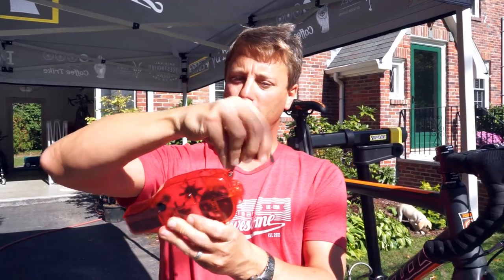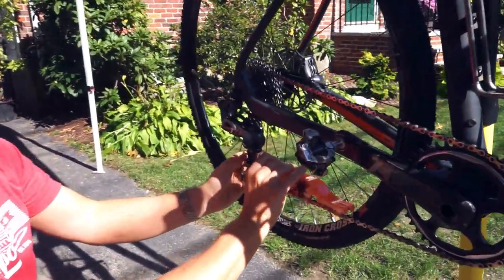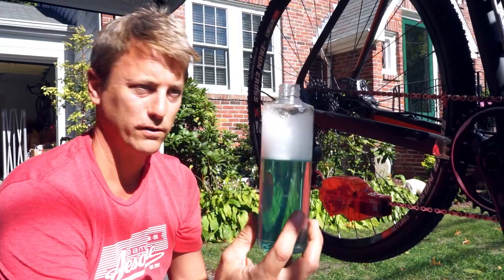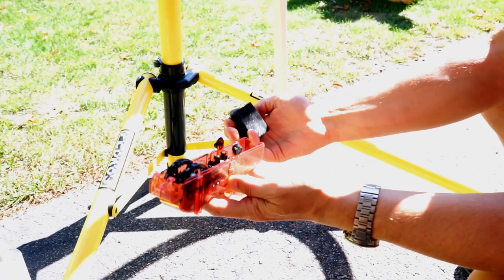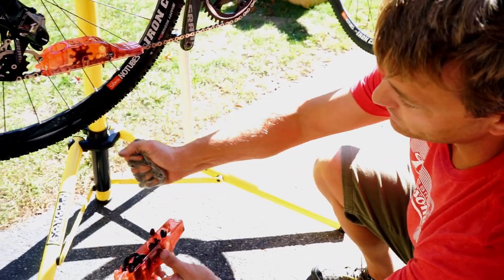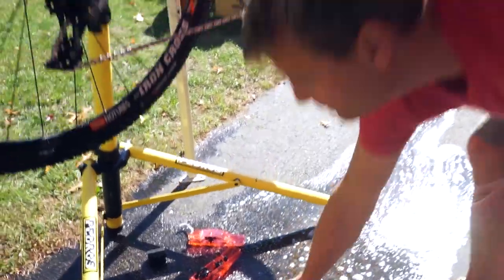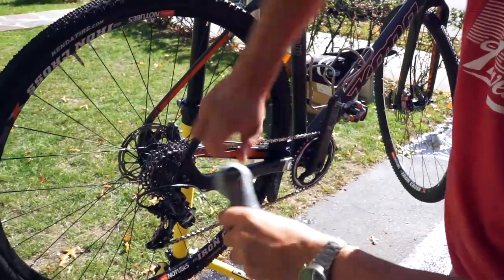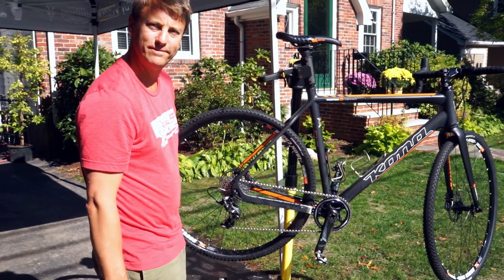Pedro's Bike Care Chain Pig Bicycle Chain Cleaner How-To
The Pedro's Bike Care Chain Pig is an easy and green way to clean a bicycle chain. And it's adorable too.